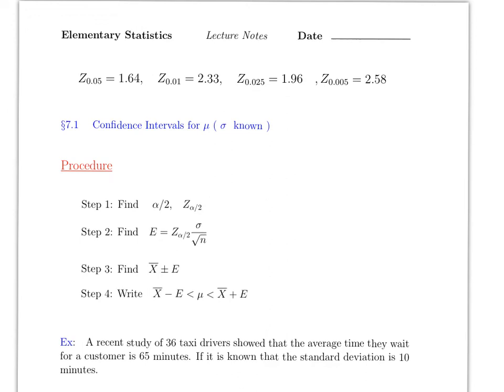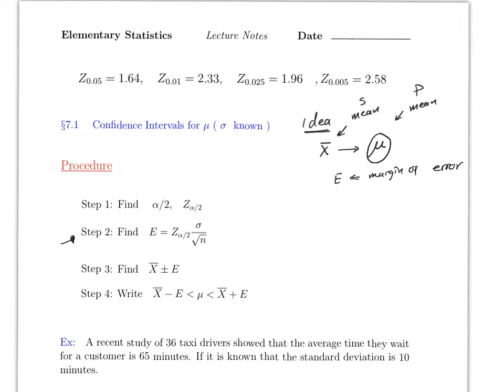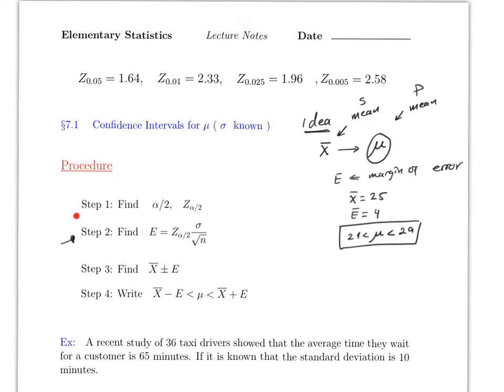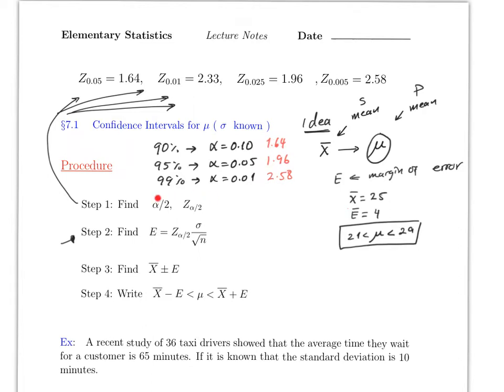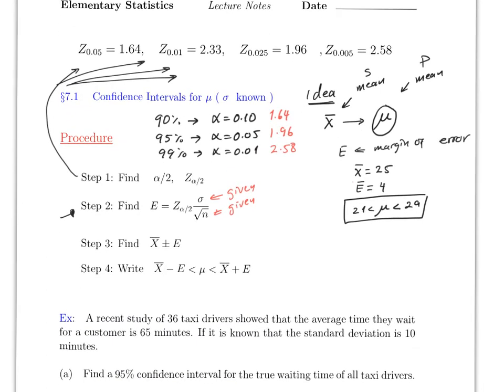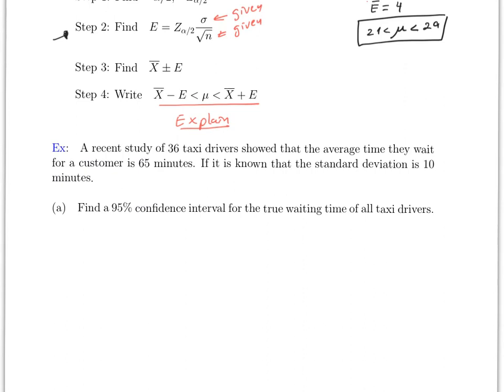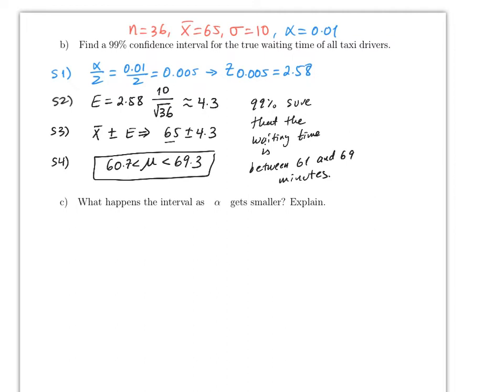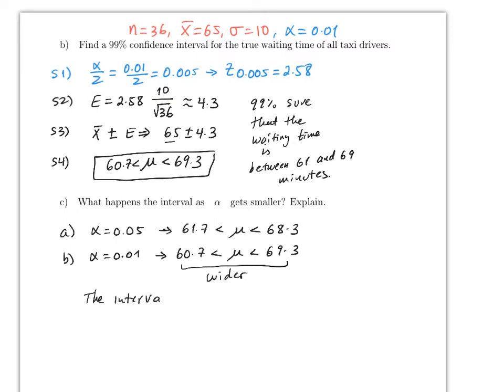M_150_ln_sec_7_1_win_20_vid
This video covers section 7.1 from Math 150. Confidence Intervals for the mean when the standard deviation is known.